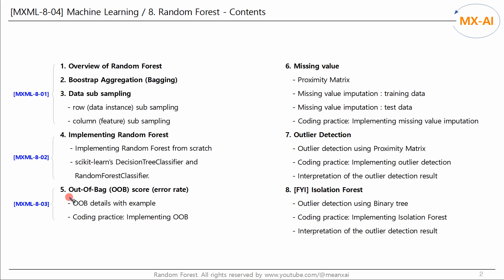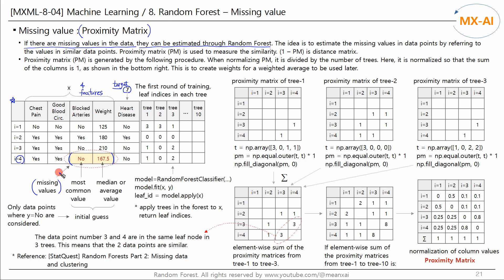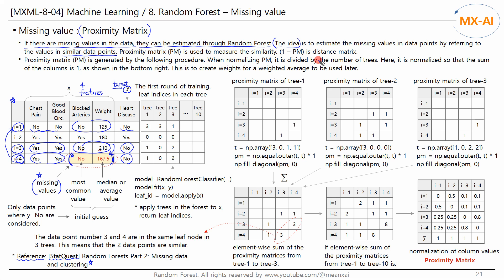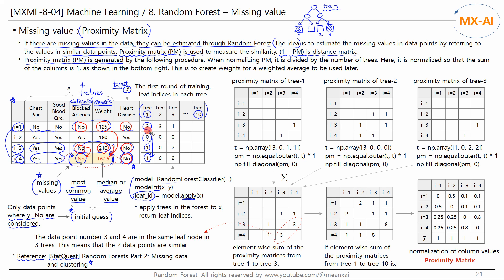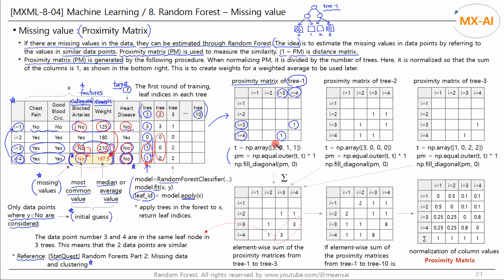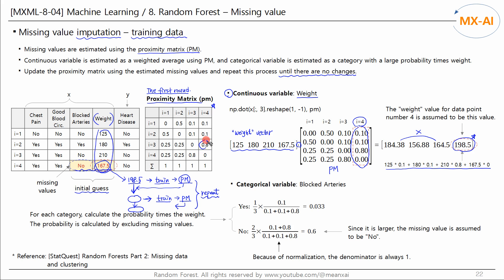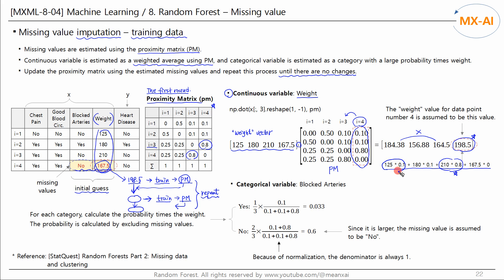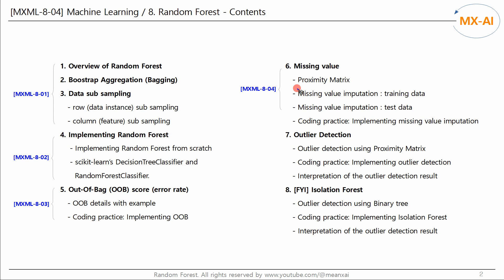[MXML-8-04] Random Forest [4/7] - Proximity Matrix, Missing Value imputation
** This video was produced in Korean and translated into English. And the voice is generated by TTS.
This is part 4 of a series on Random Forest.

In this video, we will look at how to handle missing values in dataset. Let's take a look at the proximity matrix and how to use it to handle missing values in the training and test data.

If your data has missing values, you can use Random Forest to estimate the missing values. A proximity matrix is used for that purpose.

The basic idea is to estimate the missing values ​​of a data point by referencing data points that are similar to that data point. The proximity matrix is used to measure the similarity between data points. And since similarity is the inverse of distance, one minus the proximity matrix is the distance matrix.